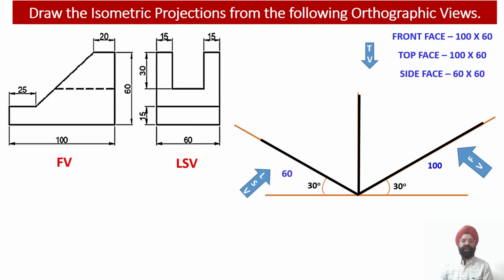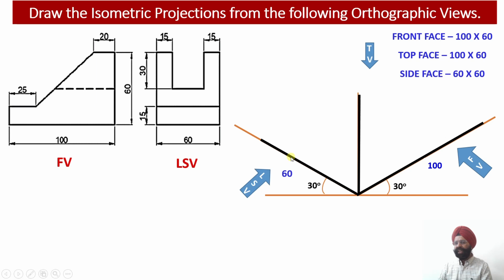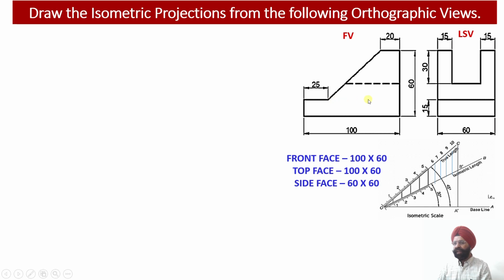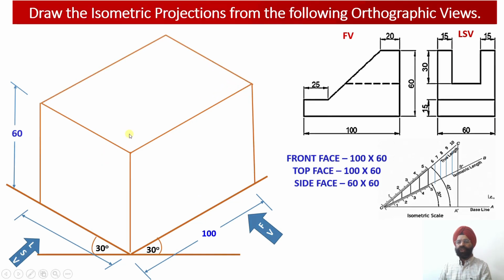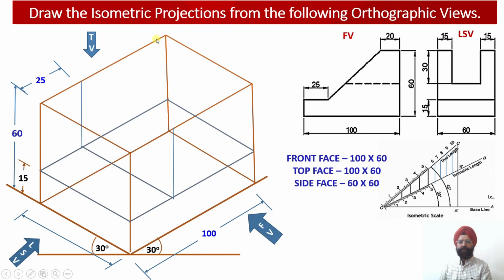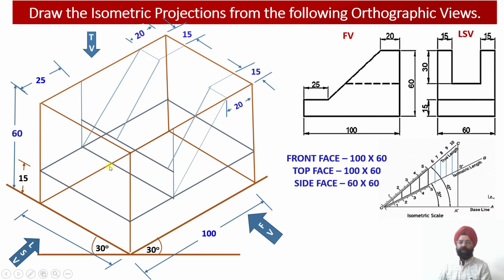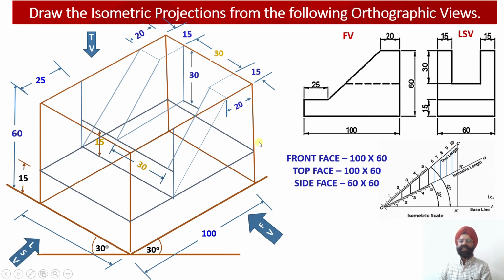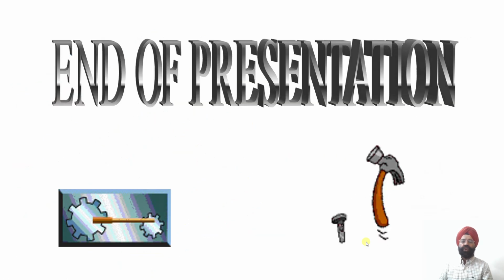Engineering Graphics Lecture 015V Isometric Projections XXII (Isometric Proj from Orthographic View)